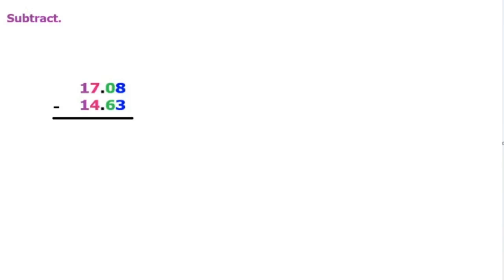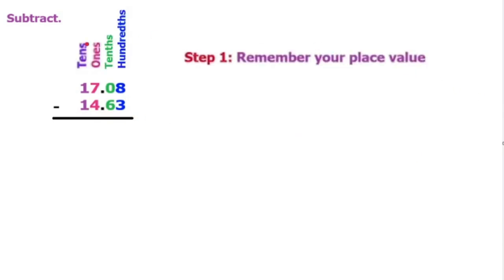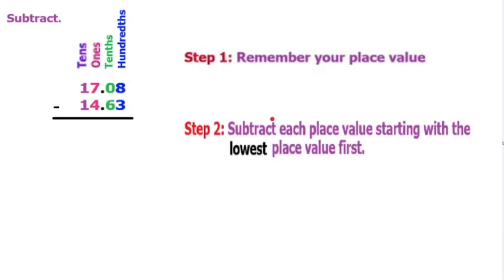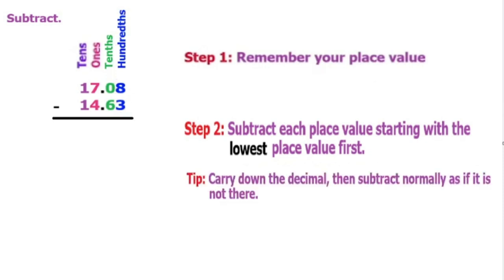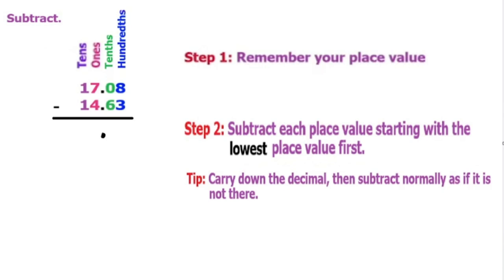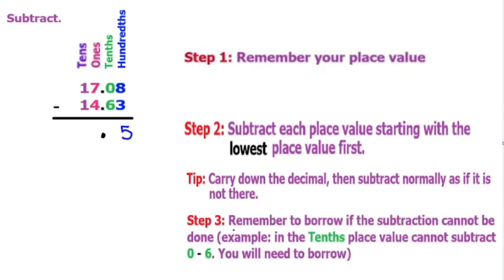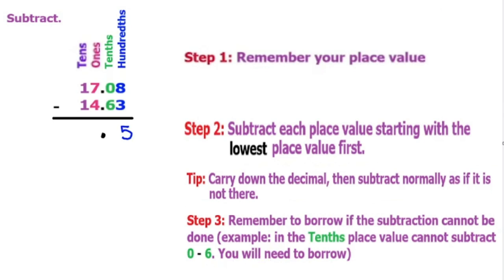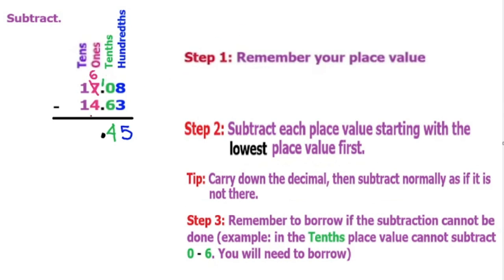Subtract Decimals Up To Hundredths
Level 5 Welcome to Subtract Decimals Up To Hundredths! If you're trying to learn how to Subtract Decimals Up To Hundredths, you're in the right place.
Whether you're brand new to this topic or just need a quick refresher, Subtract Decimals Up To Hundredths, walks you through clear examples and step‑by‑step explanations to help you master Subtracting Decimals Up To Hundredths.